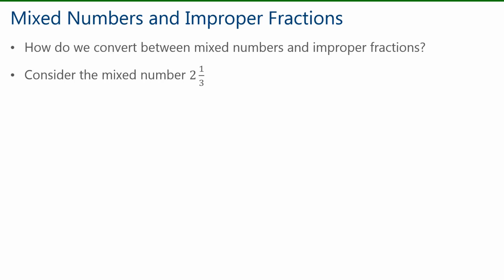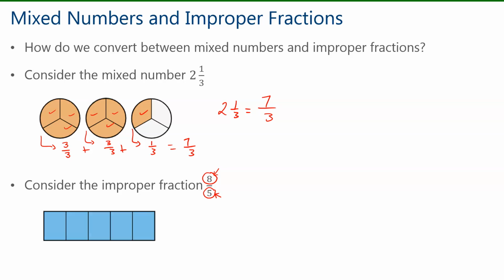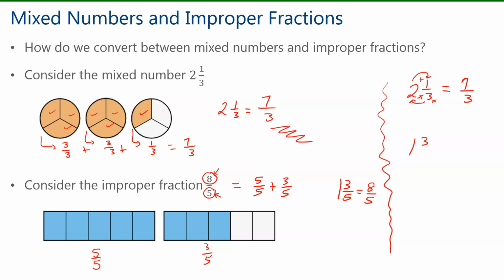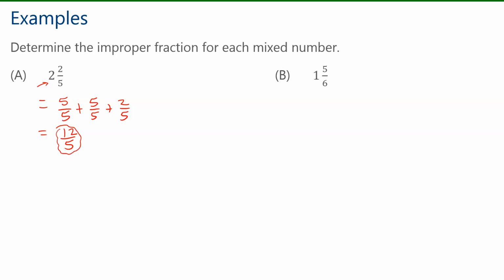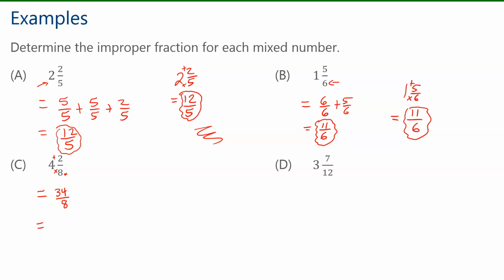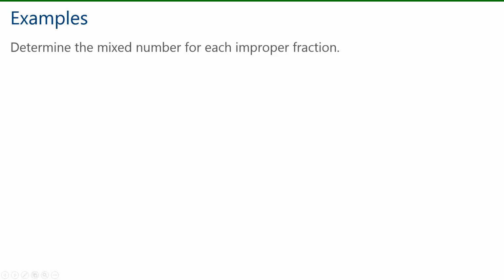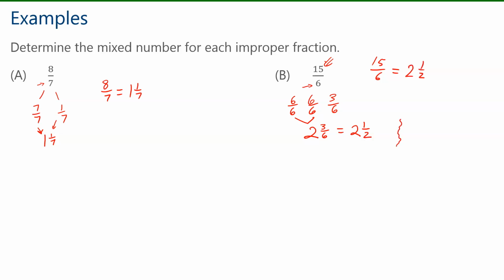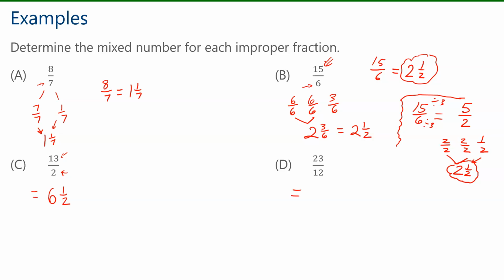Grade 7 Math — U5S3L1V2 — Converting Between Mixed Numbers and Improper Fractions